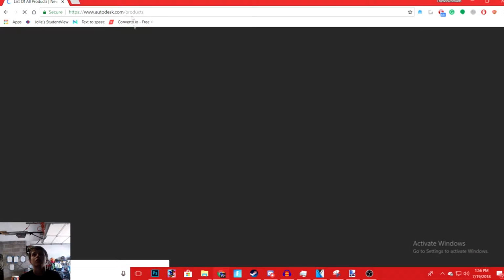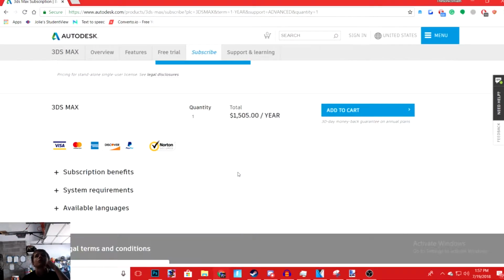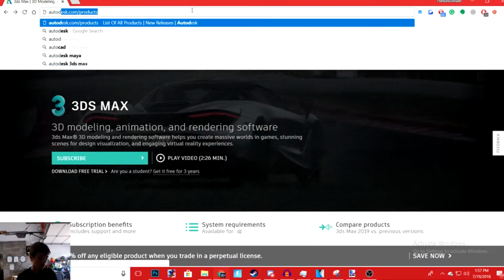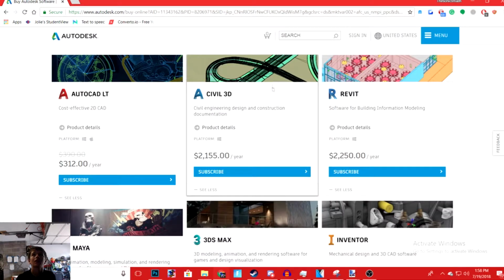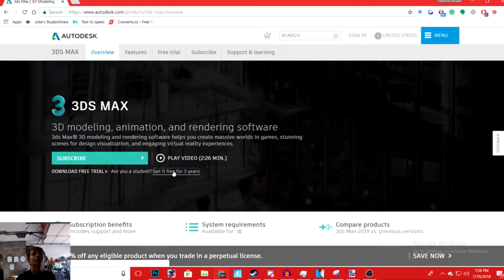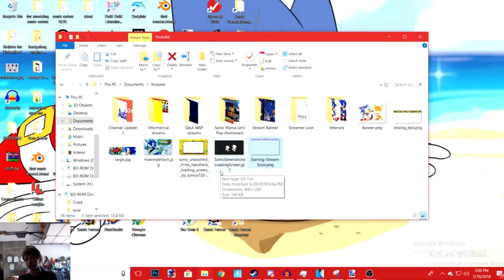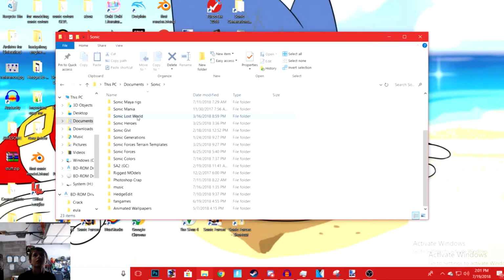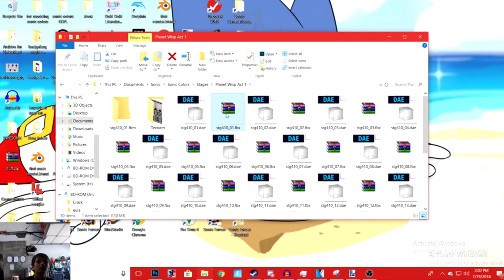Sonic Generations Modding Tutorial [Part 1] Introduction, and file formats!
2 videos in 1 day can tire out 1 guy